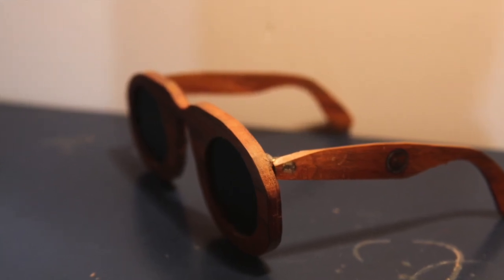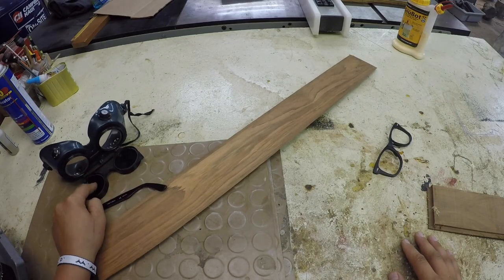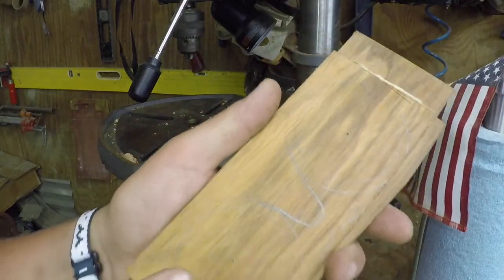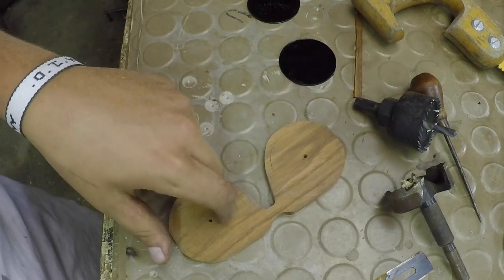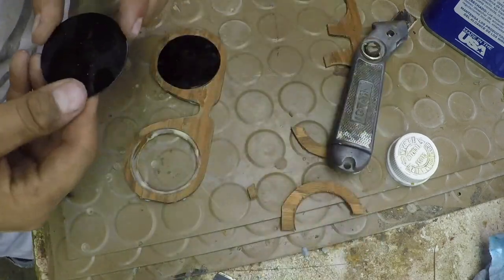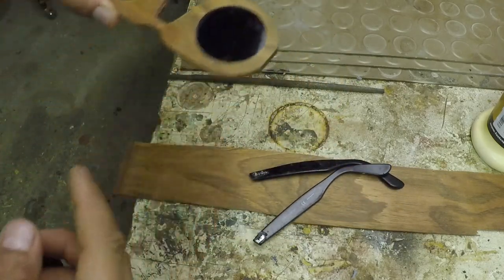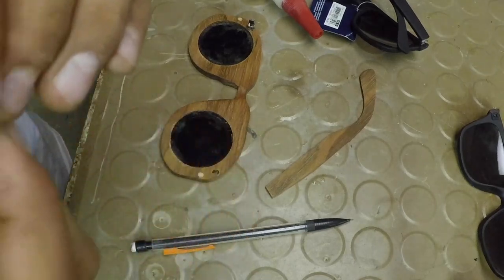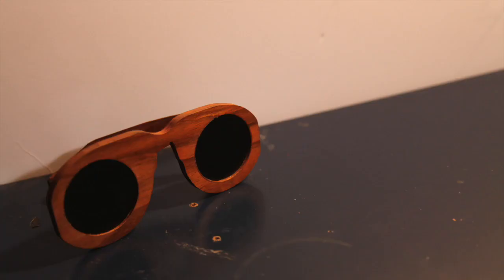How to make ECLIPSE glasses! | welding glasses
I made these glasses so that i could watch the eclipse. I made them out of kinda an unknown wood to me put i used it because it was pretty and hard. I used some harbor freight welding glasses for the lenses. I traced out a template using some ray ban frames then cut them out. I got the hinges from some dollar store glasses. I won't go to far in detail because the video tells it all.

songs:
#1.Waves
#2.Boost
#4.Dreams
#5.Wild flower